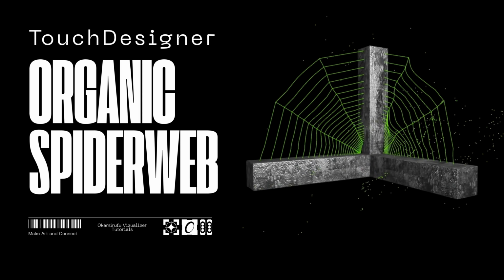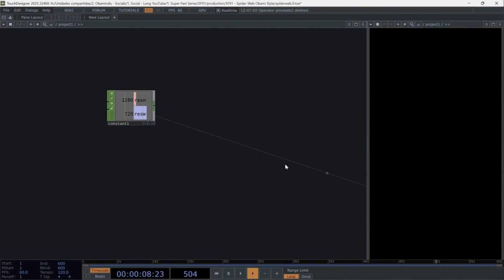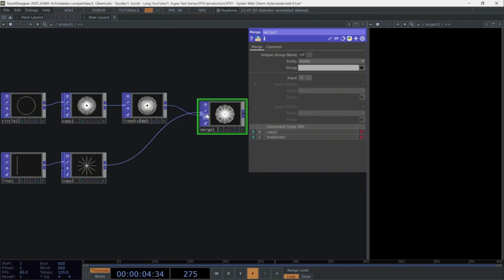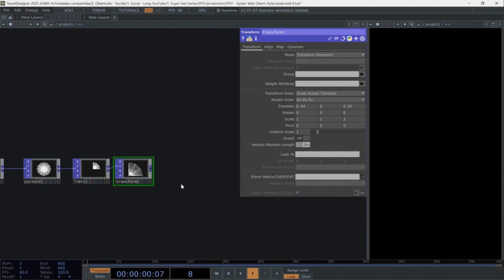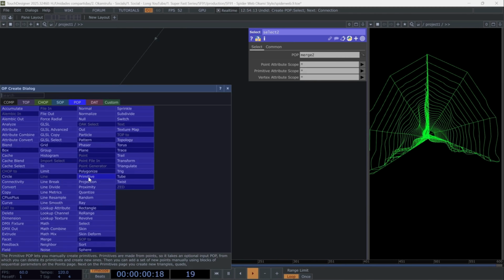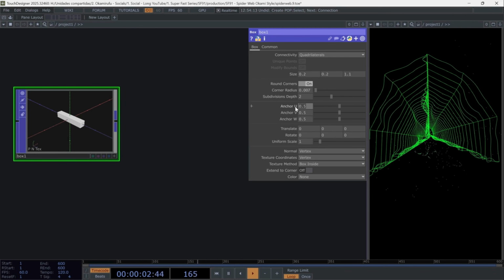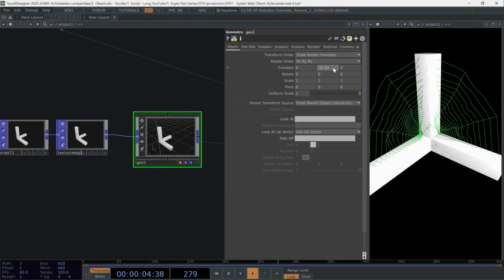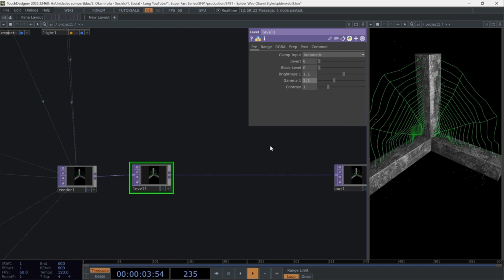TouchDesigner Tutorial: Procedural Spiderweb Geometry (Easy)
In this TouchDesigner tutorial, we will build an organic spiderweb using procedural geometry logic. You will learn how to combine Circle, Line, and Copy POPs to create concentric patterns and use a Convert POP to spawn particles along specific geometry strands. We also cover environment building with Box POPs and PBR MAT texturing to create a realistic concrete structure.

*TIMECODE*

00:00 *Intro & Logic Overview*
In this section, we cover the procedural logic of the spiderweb.
A combination of circle, line, and noise pops forms the base.

00:33 *Chapter 1: Network Overview*
We break down the network into core sections for clarity.
Global resolution is set via constant chops before geometry.

01:21 *Chapter 2: Building Web Geometry*
We use circle and copy pops to create concentric rings.
A uniform scale reduction creates the inward spiraling effect.

02:57 *Applying Noise & Attributes*
Noise pops are added to make the web geometry breathe.
Pattern and limit pops control the specific line width.

04:38 *Web Materials & Geometry*
The web geometry is connected to a geometry component here.
A wireframe mat with a custom green tone is applied.

05:17 *Spawning Particle Flies*
Convert pops isolate points from the web to act as emitters.
A particle pop creates motion along the existing strands.

06:28 *Creating the Support Structure*
Box pops are merged to build a concrete box frame.
Rounded corners and specific anchors define the box shape.

08:10 *PBR Texturing & Rendering*
Concrete textures are processed through levels and PBR maps.
Final rendering uses soft lights and camera for visual depth.